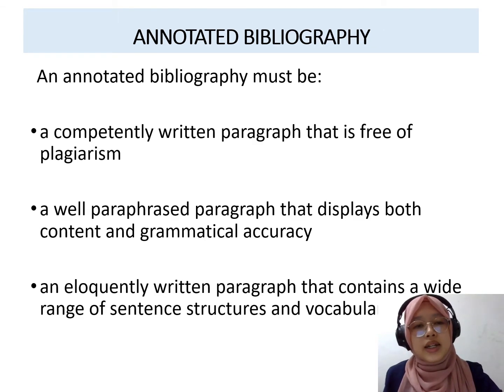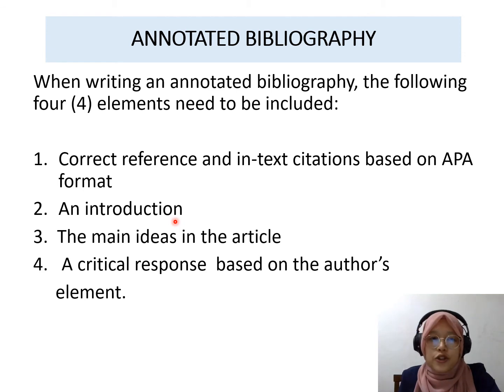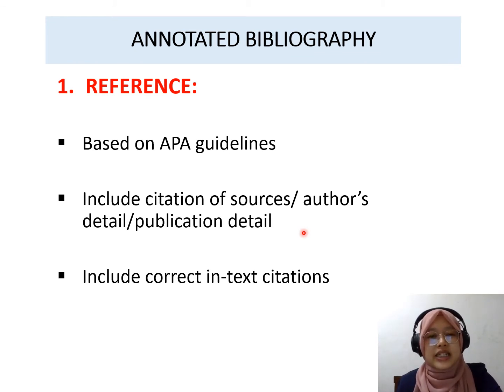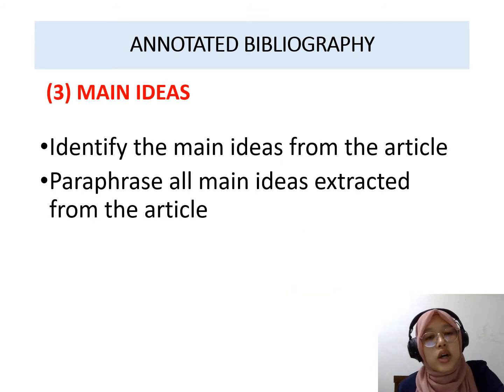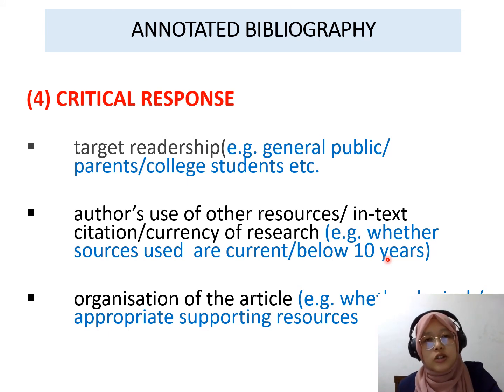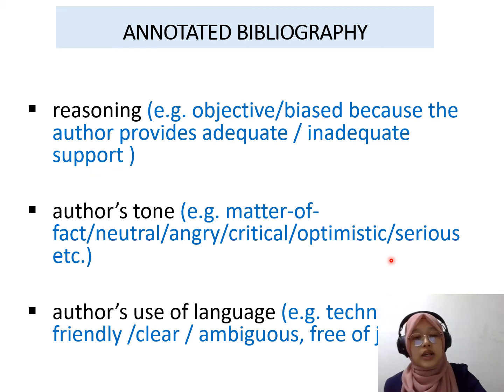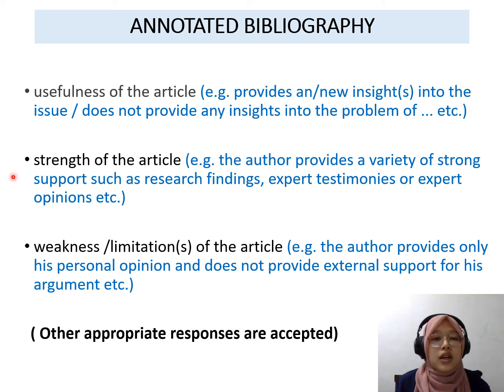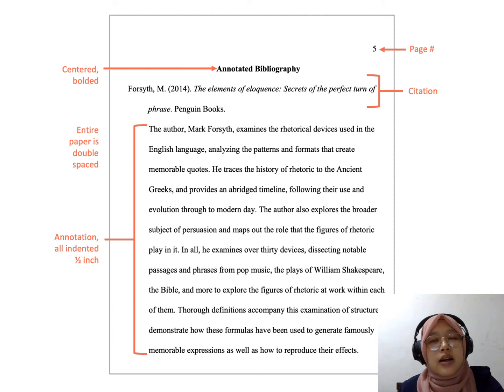ALS630 WRITING AN ANNOTATED BIBLIOGRAPHY